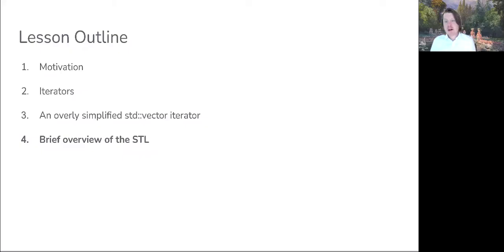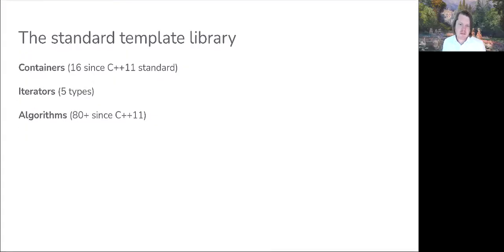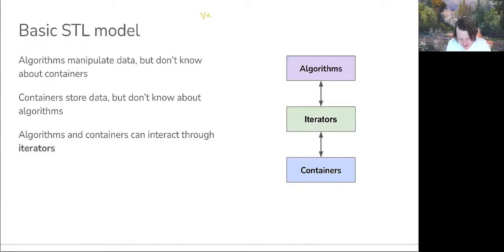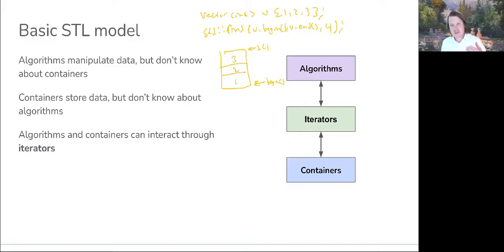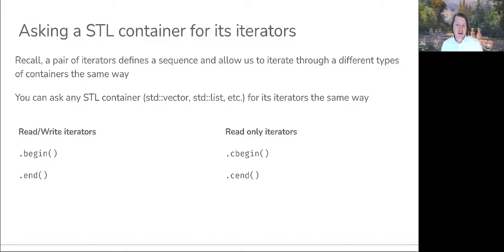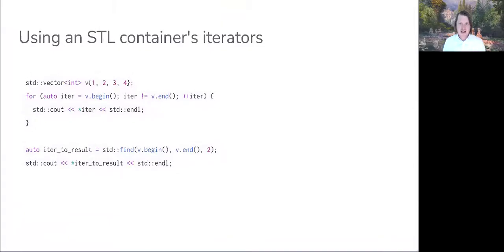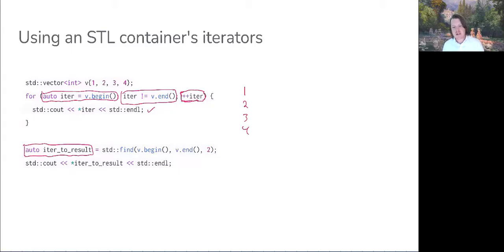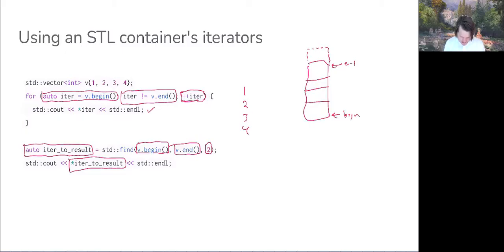0414: Brief overview of the STL